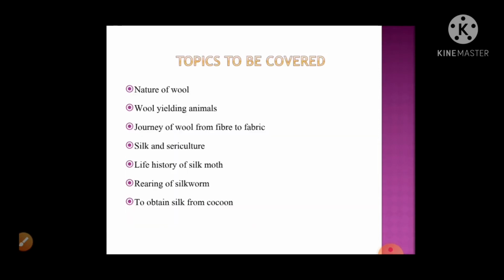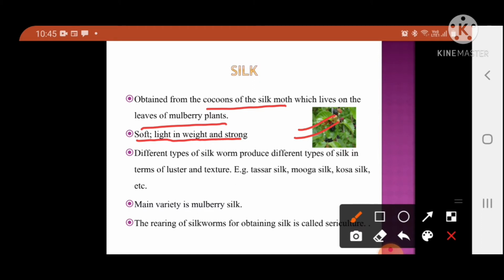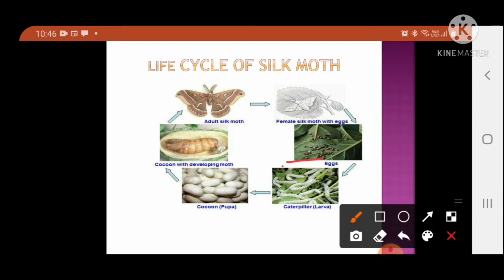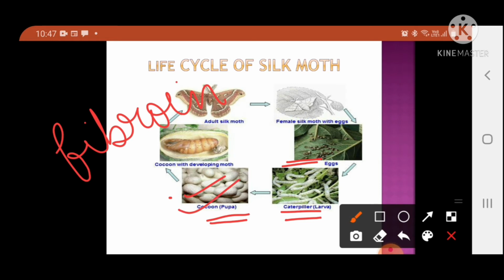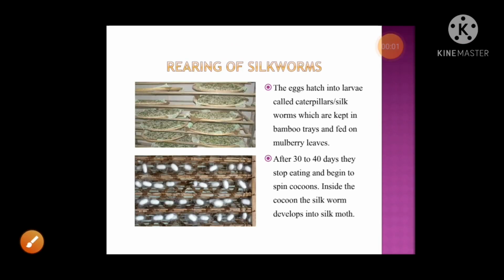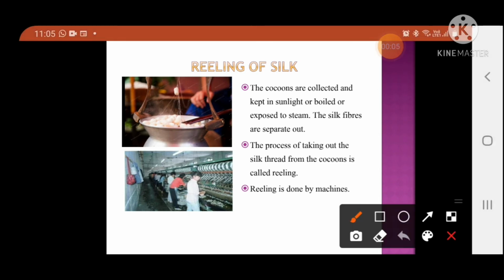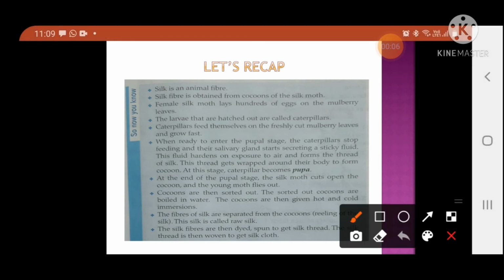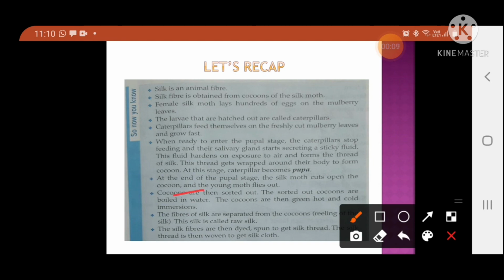Class 7/Fibre to fabric/Module 2